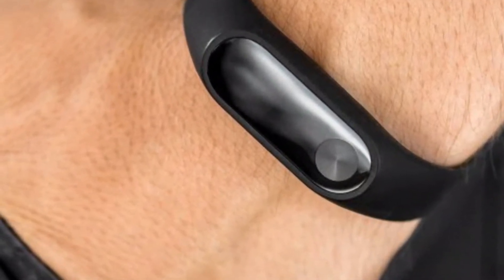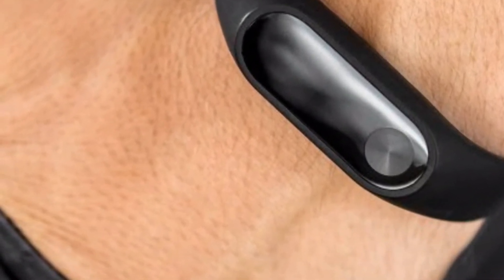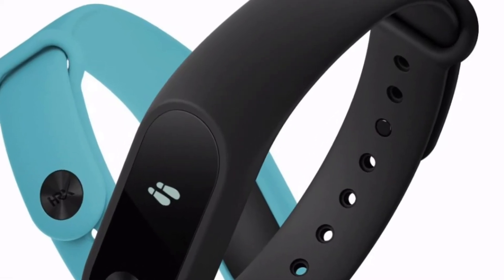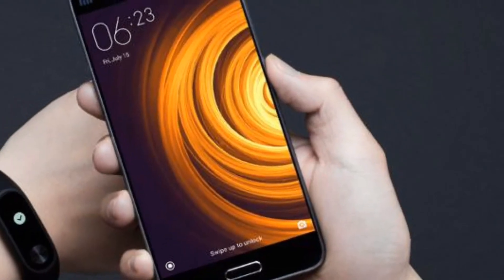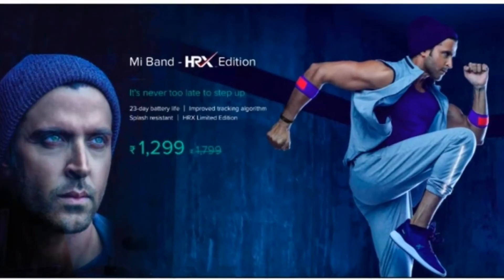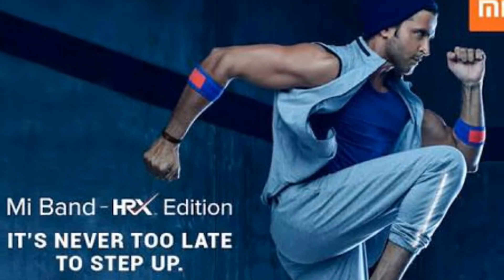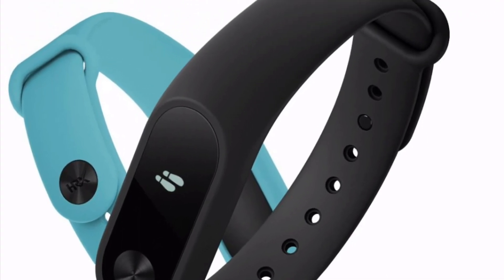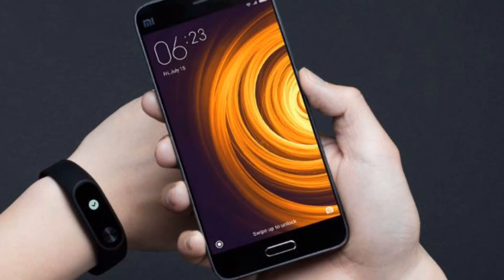Xiaomi Mi Band HRX edition launched - Mi Band HRX @ 1299 Features Specs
Xiaomi Mi Band HRX Edition launched

The impressive Mi Band 2 by Xiaomi just got an upgrade in India. The device offers better tracking algorithm for more accurate monitoring of activities and improved battery life.

According to Xiaomi, the Mi Band HRX Edition has 23 days of battery life, which is more than 10% update over the previous 20 days. This unit though does not have a heart rate sensor on the inside like the regular Mi Band 2.

Other specs include 0.42” OLED screen with scratch-resistant glass. It has a pedometer, monitors fitness and tracks sleep. It is IP67-rated and connects through Bluetooth 4.0. It is impressively light - only 7g, but without the rubber strap.

The price of the HRX Edition is INR1,299 ($20), discounted from INR1,799 ($28).